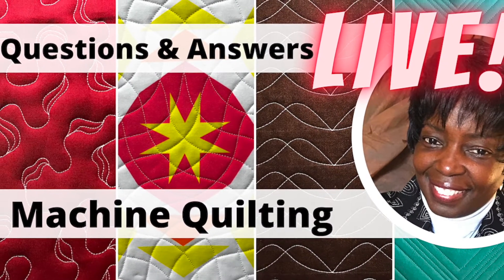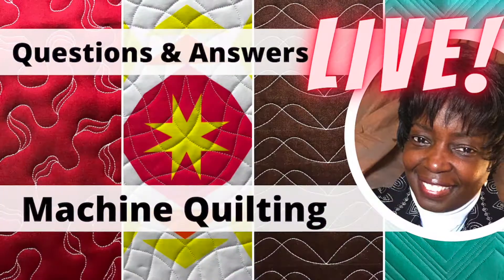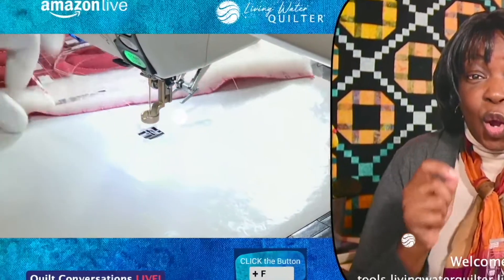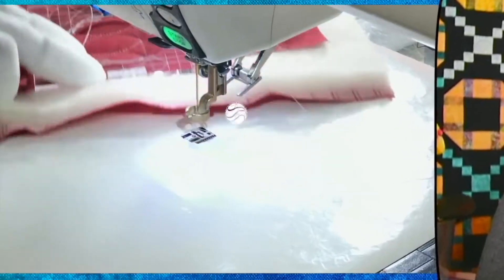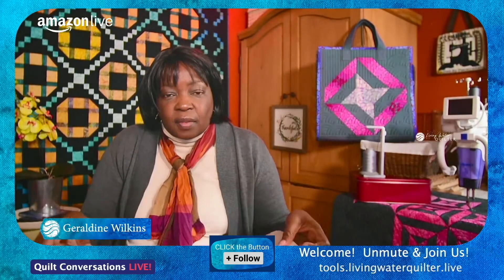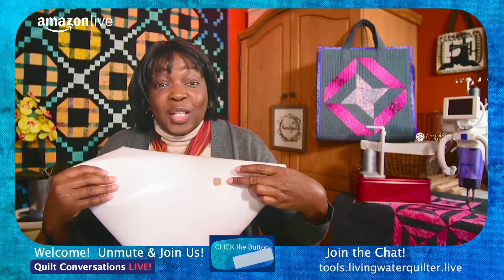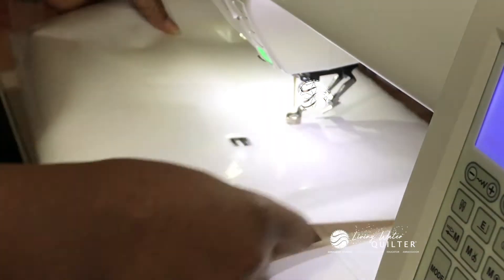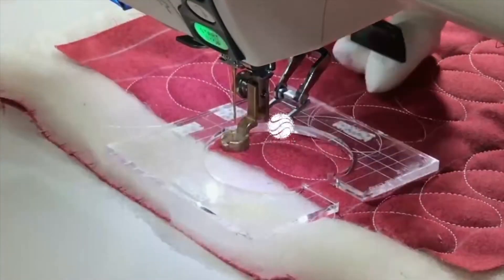A Free Motion Quilting Tip For Beginners - Use A Teflon Sheet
Free Motion Glider
- Numeric grid

Free Motion Slider

PLUS join the Amazon Quilt Conversation LIVE!
Wednesdays, 7pm(EST)
Here are direct links to tools and supplies used in this video

Online Quilting Course

The Modern Quilt Guild Quilt Con 2022 - Phoenix, AZ

Visit, signup, follow and shop

iPhone 7 Plus

Overhead Camera Rig
Logitech Webcam